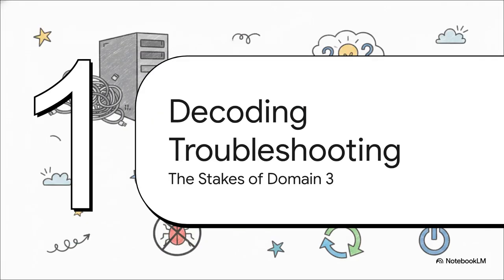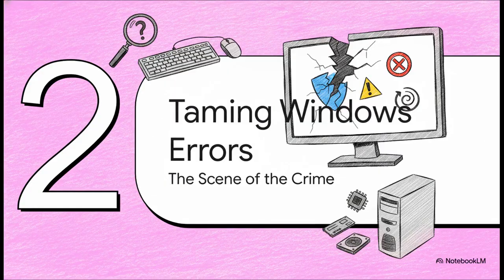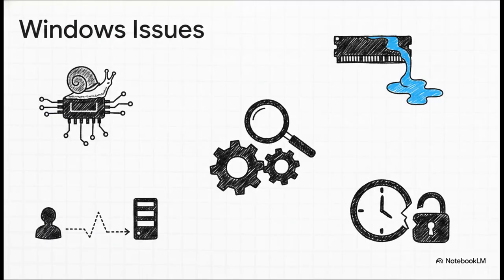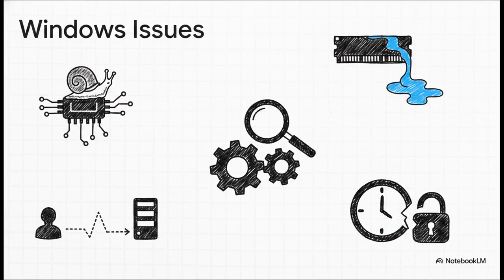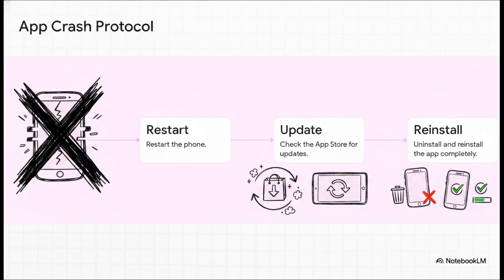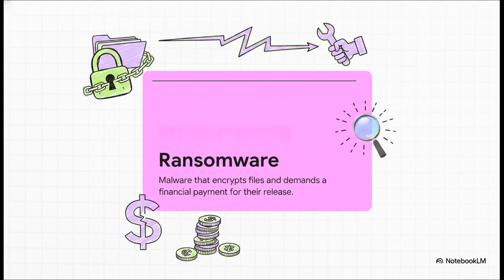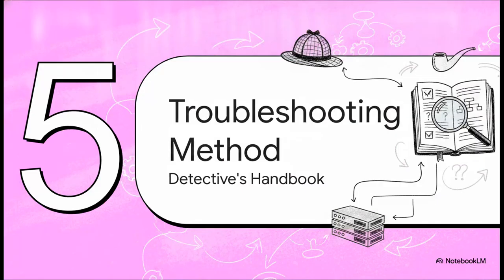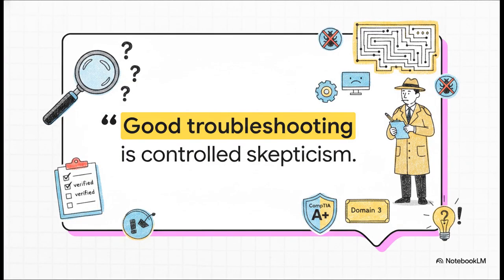CompTIA A+ Core 2: Software Troubleshooting Domain 3 (220-1202) | TechLearningHub.ca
Equip yourself with the skills to diagnose and repair critical software faults! This video covers Domain 3.0: Software Troubleshooting, which represents a key 23% of your CompTIA A+ Core 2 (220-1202) certification score.

We break down the systematic soft-skills and technical diagnostic steps required to pass:

* Windows OS Instability: Troubleshooting Blue Screens of Death (BSOD), boot loops, missing DLL files, and services failing to start.
* Mobile App Stability: Resolving frequent application crashes, operating system update freezes, and profile synchronization issues.
* Performance Lags: Using Task Manager and Resource Monitor to diagnose memory leaks and high CPU utilization.
* PC & Mobile Security: Identifying active symptoms of malware infection, malicious browser redirections, and rogue certificates.

🚀 Boost your exam prep! Try out our 3 days free mock exam for unlimited tries, featuring a 500-question pool to test your knowledge